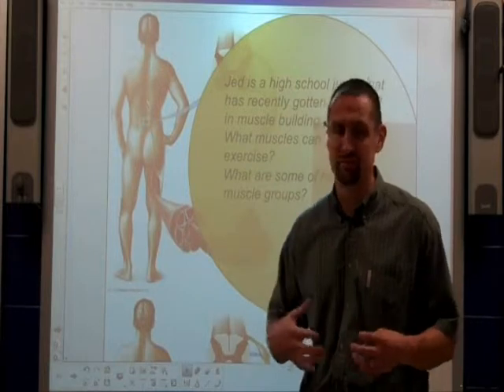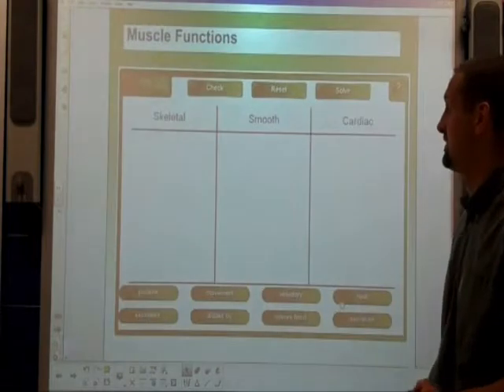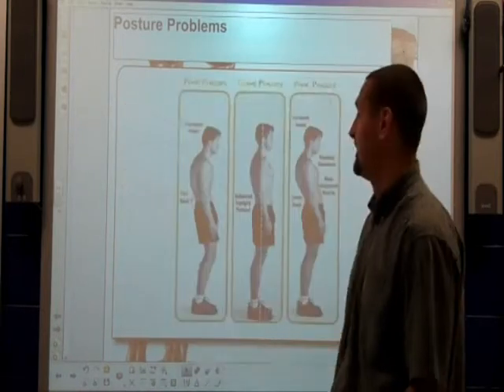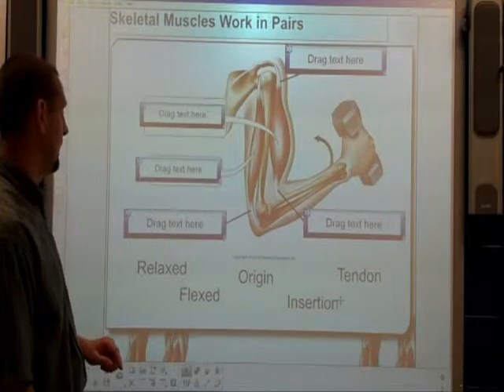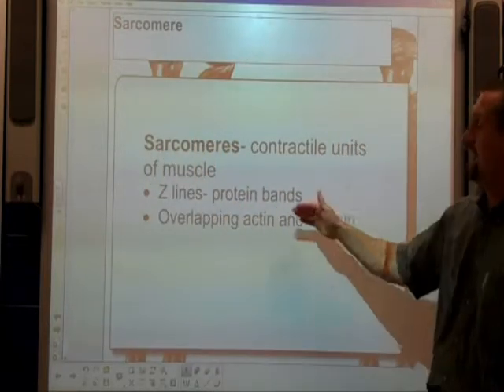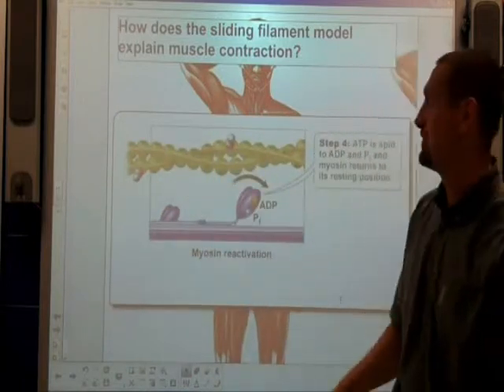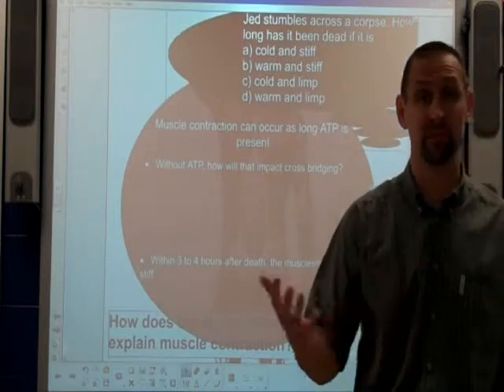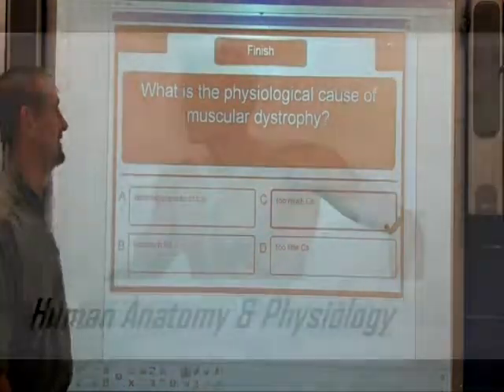Biology 111 Chapter 6a HACC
Part one of a lecture for Biology 111 on the basics of the muscular system